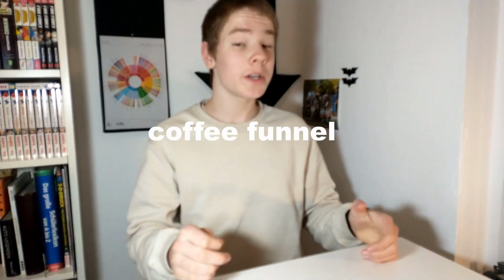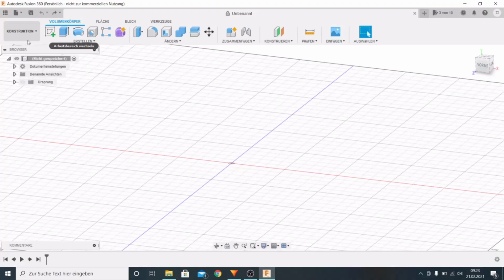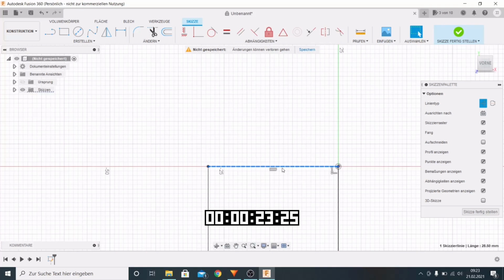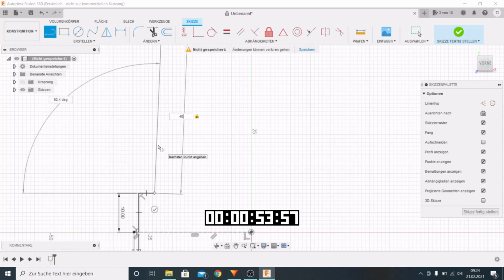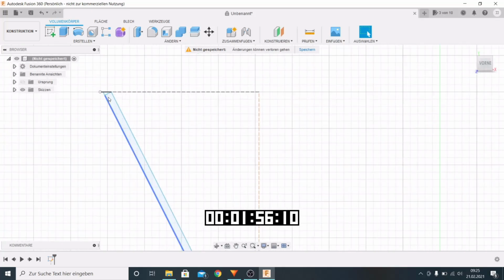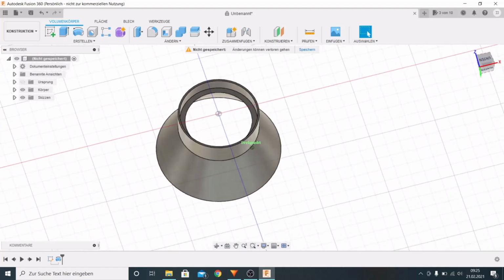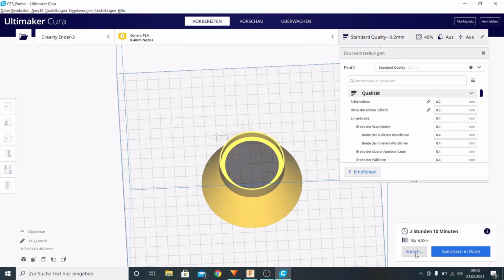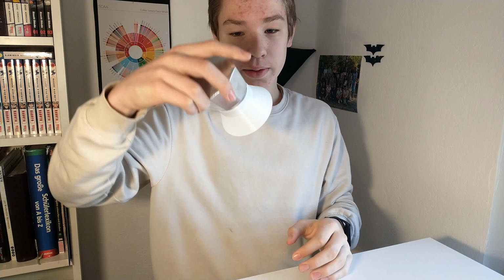5-minutes challenge! 3d printing a coffee funnel!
Hello YouTube,
this is my fifth video on this english channel. About my English, about the content and so on. Today I will do the 5-minutes challenge, that means, I only have 5 minutes time to design a thing in fusion 360.